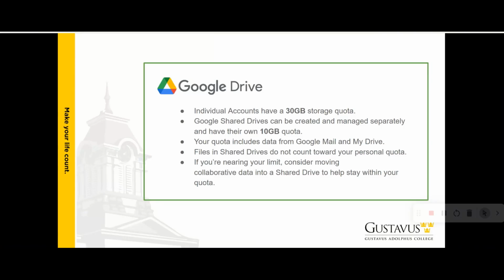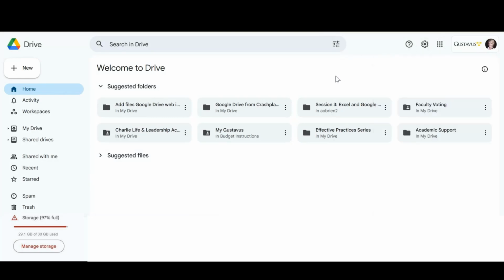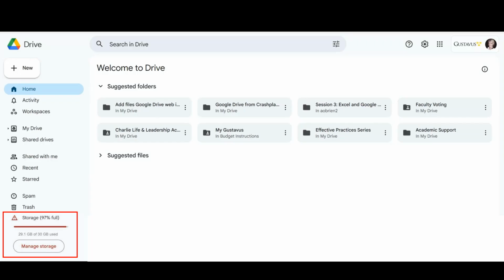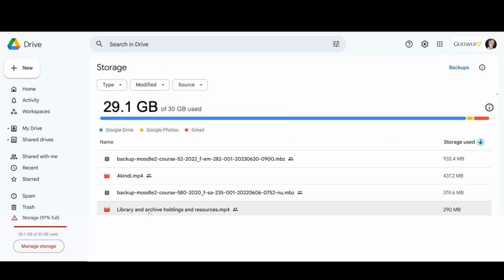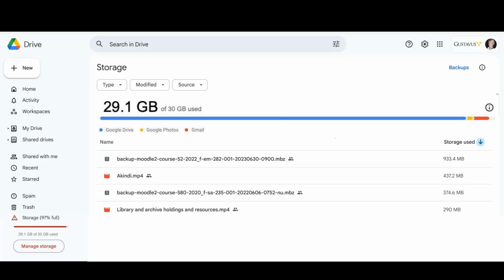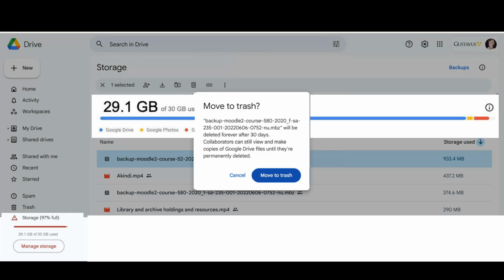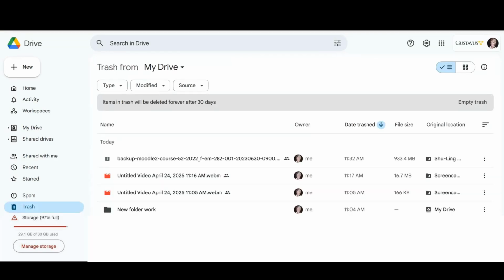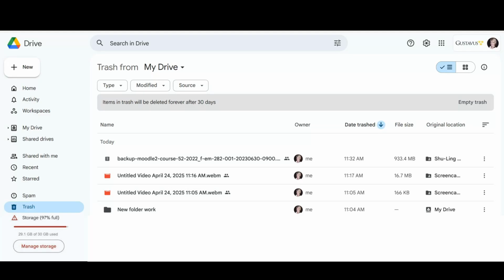How to Check and Manage Your Google Drive Storage Quota for PC users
In this video tutorial, we’ll walk you through how to check your Google Drive storage quota, what happens when you reach your limit, and how to locate and remove large files to free up space, reducing your carbon footprint.